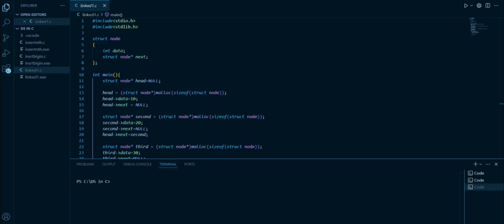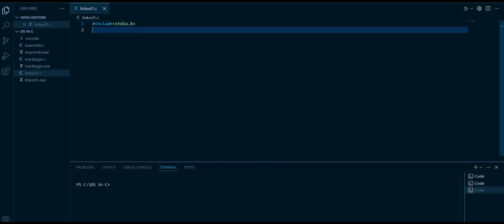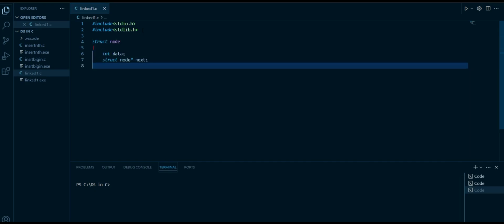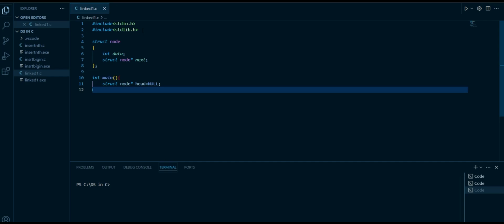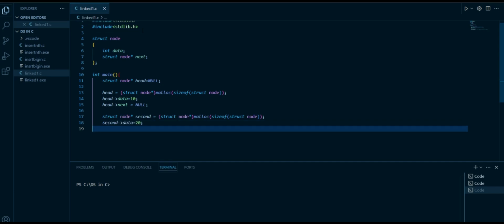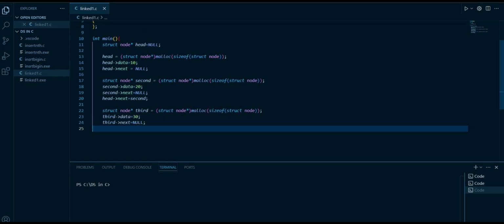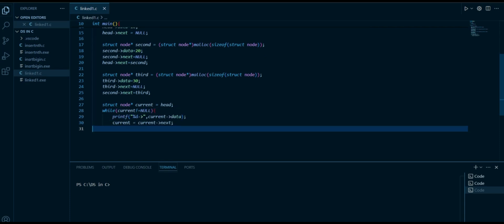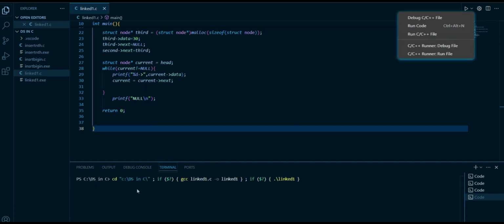Linked List in C Explained | Simple Tutorial for Beginners with Code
Learn how to create a Linked List in C from scratch! This beginner-friendly tutorial covers node creation, insertion — step by step with clean code and explanation. Perfect for engineering students and anyone learning Data Structures in C.

How to create nodes

Inserting elements

Code walkthrough

📌 Code shown in the video is beginner-friendly and suitable for college assignments, practicals, and exams.